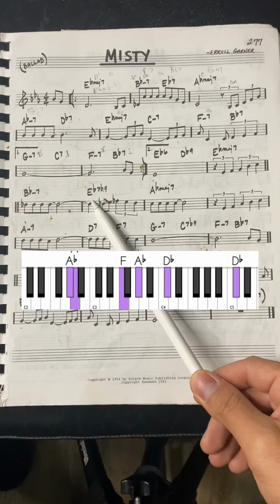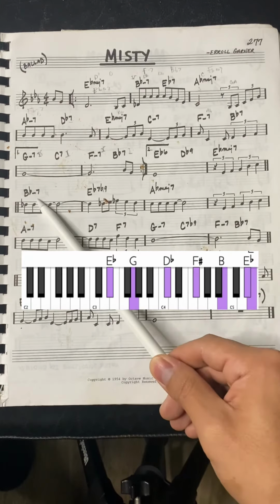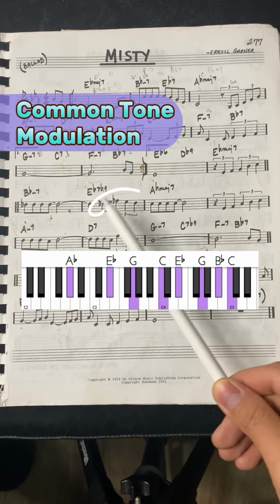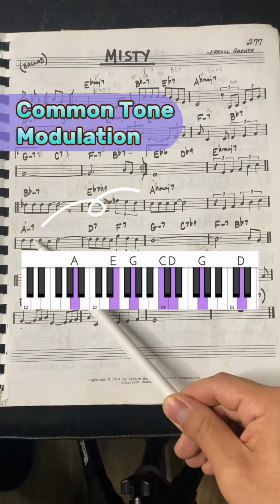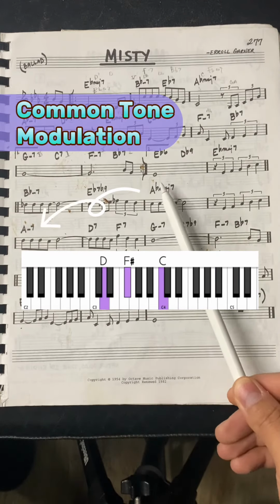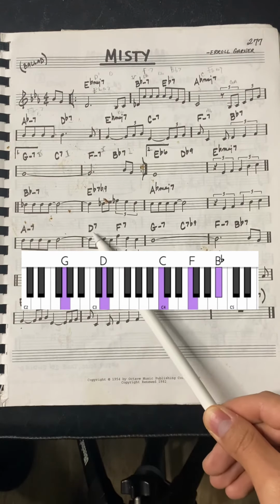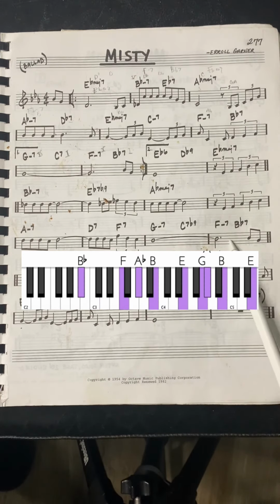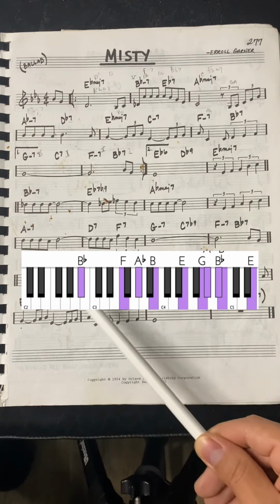Misty - Harmonic Analysis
Since this standard will never go away, I might as well go over the changes; this would probably be helpful to early Jazz Students.